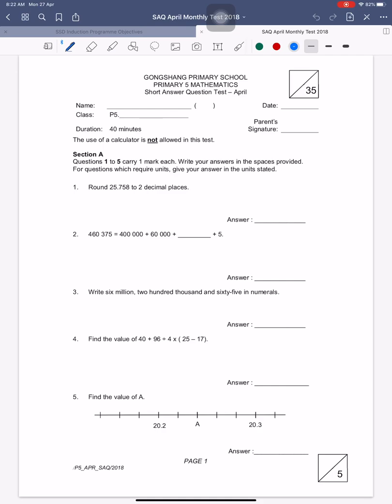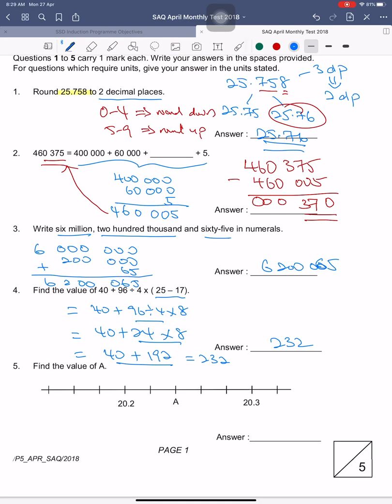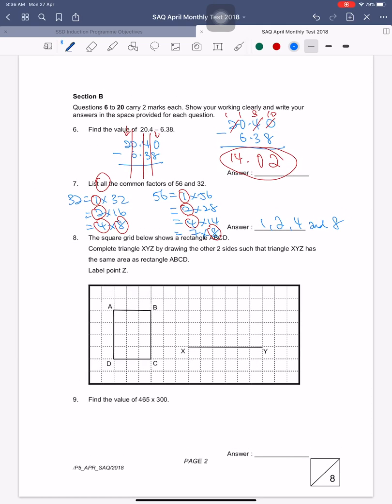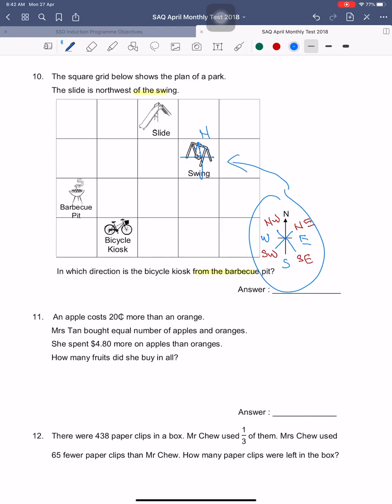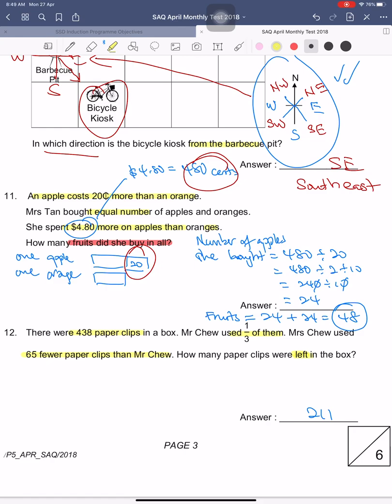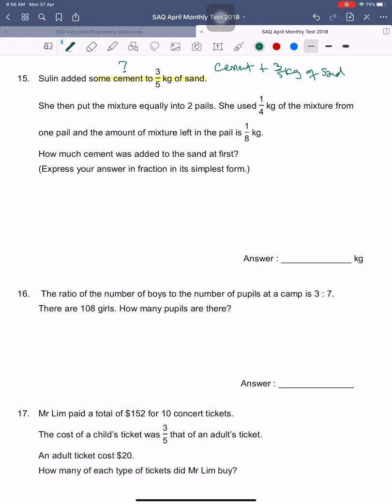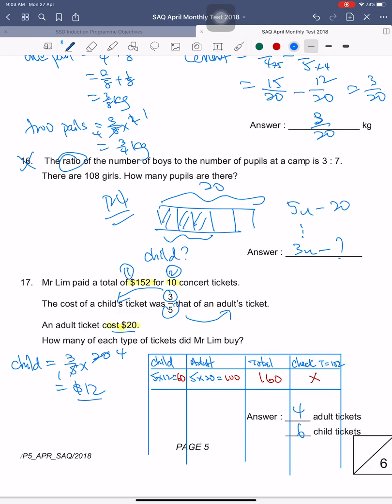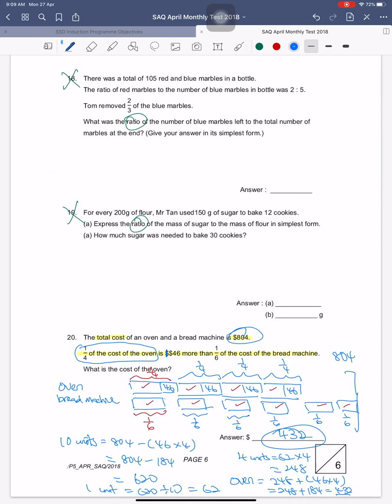[28 April 2020] Math HBL lesson for P5 Respect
In this video, I am guiding you on the corrections to the Short Answer Test April, which was done on 24 April.